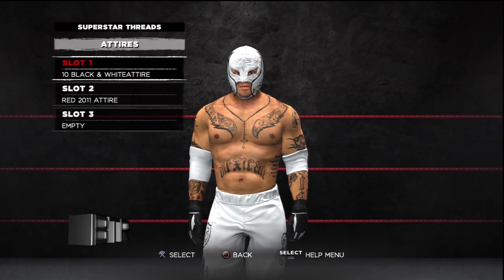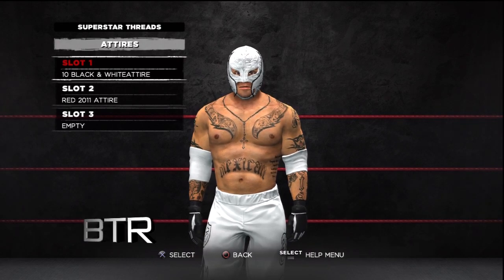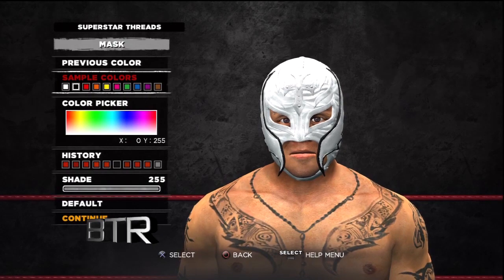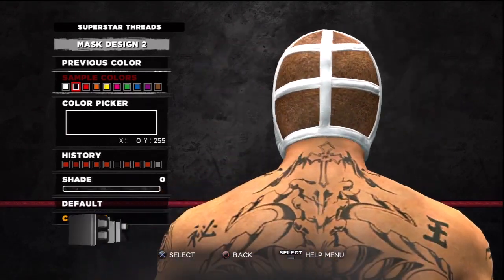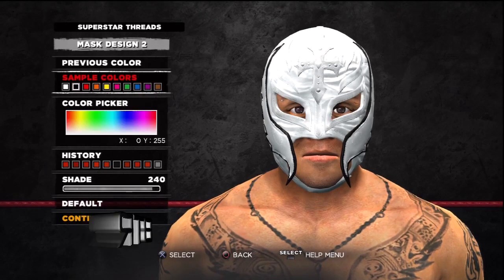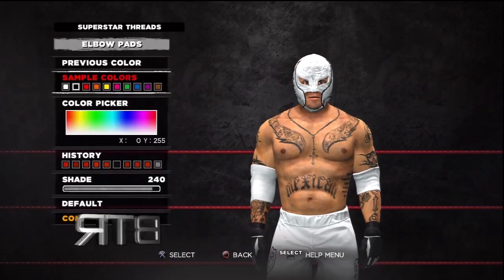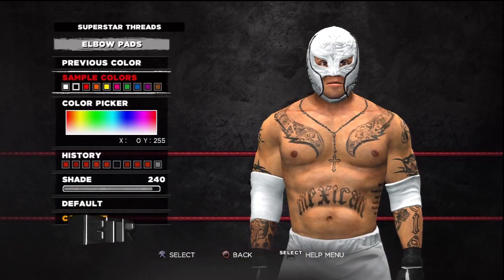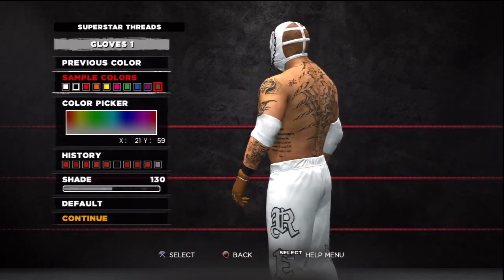WWE 13 Superstar Threads Rey Mysterio 2010 White Attire